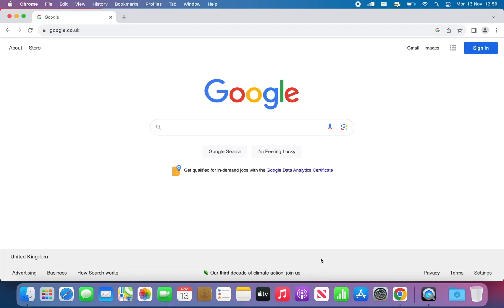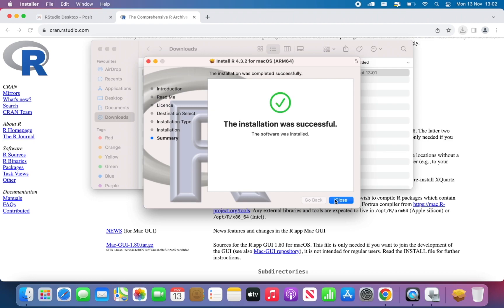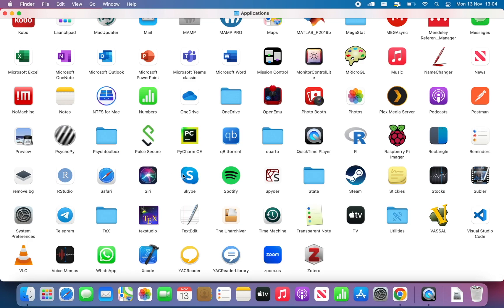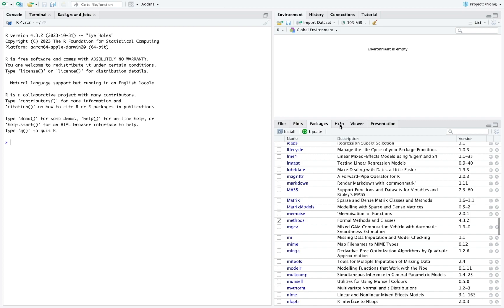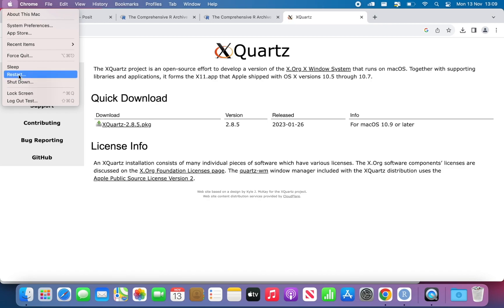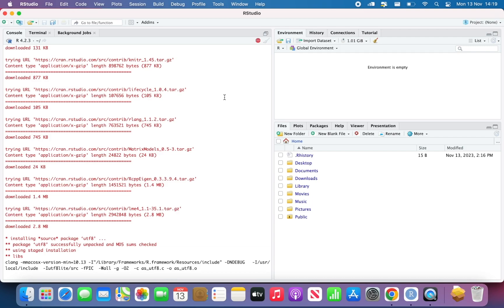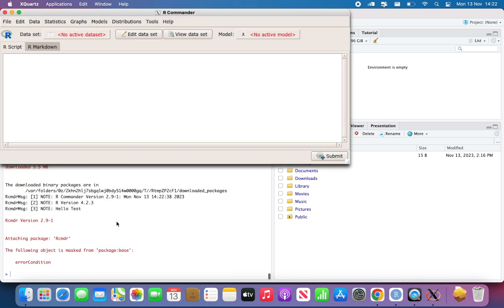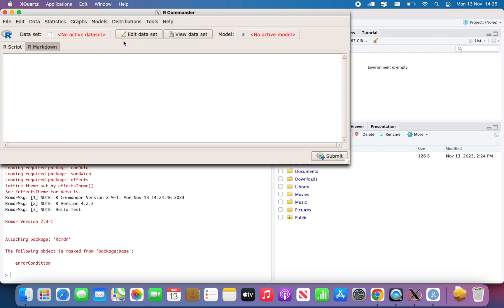Install R, R Studio,XQuartx and R Commander on Mac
This video shows how to install R, R Studio, XQuartz,  and R Commander on a Mac.